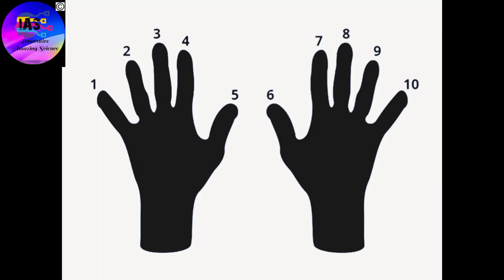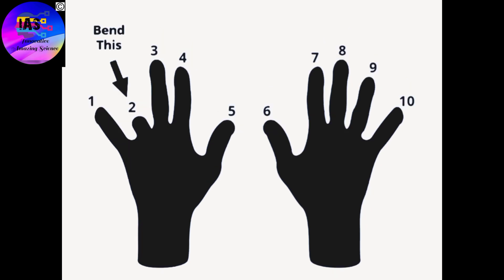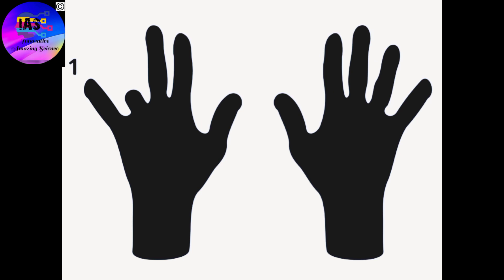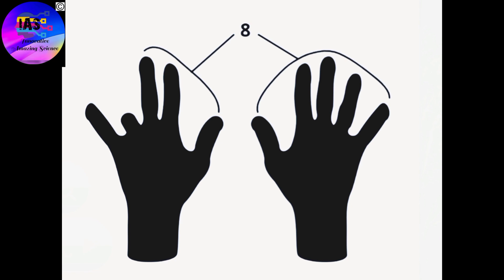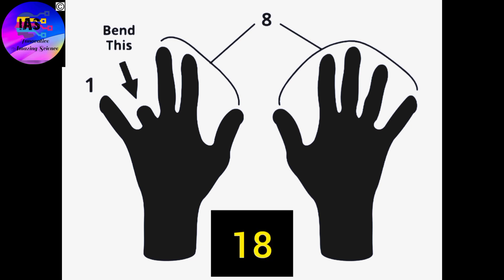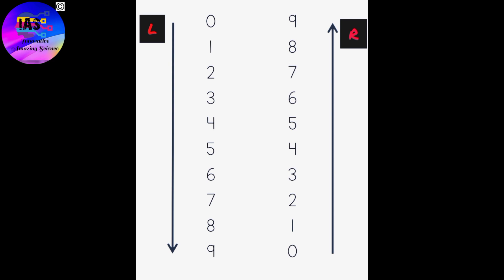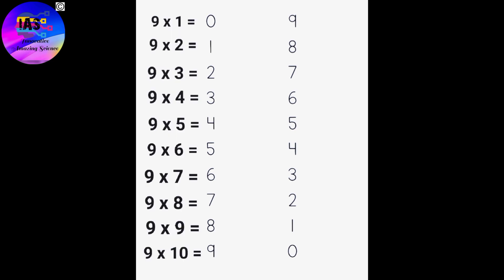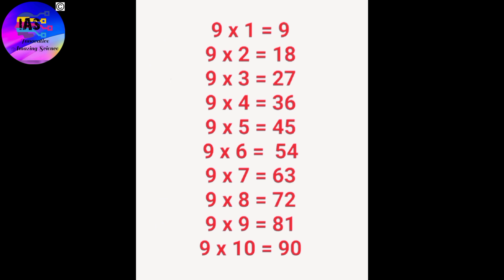Why 9 is a magical number Multiplication of 9 table Tricks of 9.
Explanation :

Note - Trick 1 and Trick 2
Applicable for 9 x10 only

Note - Trick 3
Not all the numbers follow this trick.
The numbers which follow are
11 - 89
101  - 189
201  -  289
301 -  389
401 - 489. to 'n' numbers.
Note - Not applicable to the numbers ending in zero .
Not applicable to the numbers in ninetys series.

Note - Trick 4
If you add any number starting from (1-10) to 9 , the sum of the digits of the result is always equal to the original number, which is added to 9.
But if we take numbers beyond 10 , we will not get back the original number .